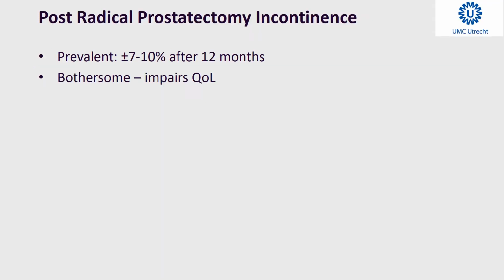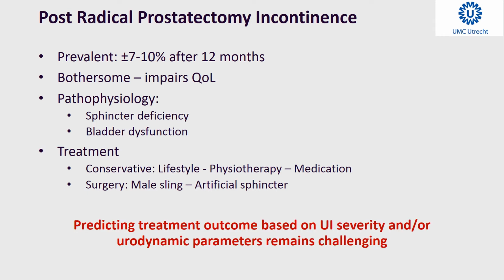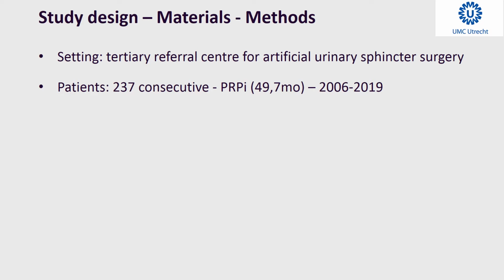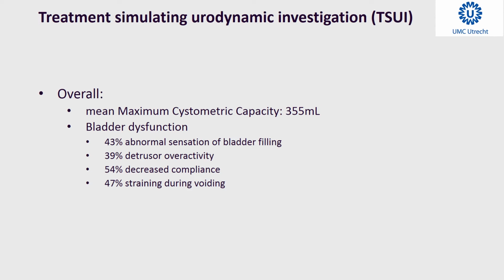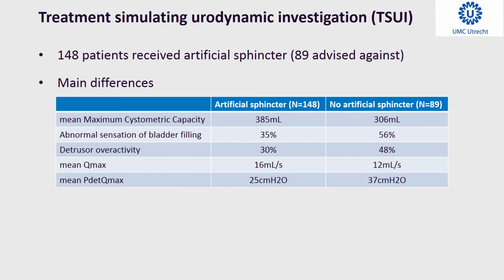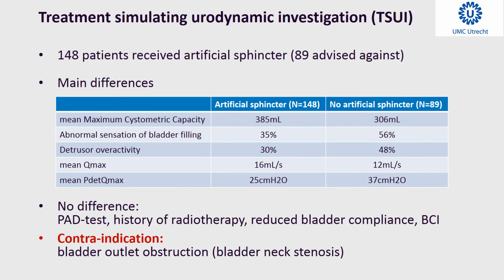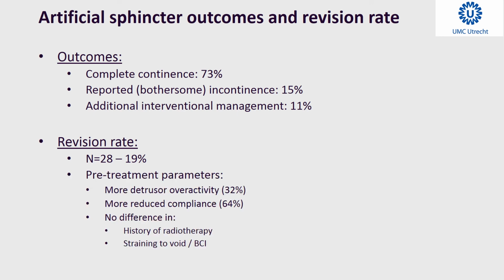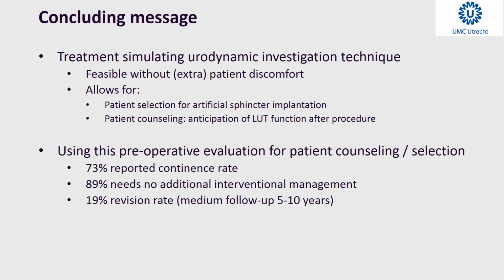#137 Post Radical Prostatectomy Incontinence: Diagnosis of dysfunction, outcome and revision rat...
Post Radical Prostatectomy Incontinence: Diagnosis of dysfunction, outcome and revision rate in a prospective set of 293 successive patients with a uniform diagnostic workup.

Wyndaele M1, Linders S1, Rosier P1

1. University Medical Center Utrecht

Incontinence after radical prostatectomy (PRPi) affects the patient’s quality of life. Adequate selection of treatment depends on correct diagnosis. The prevalence of sphincter deficiency in this group of patients is high. Pelvic floor training (PFT) is effective in many patients and is usually first line management. In a proportion of patients however, bothersome incontinence remains after 6 months of conservative measures and PFT. Many of these patients request further treatment. In one (US-cancer) outcomes surveillance  1,057 out of 16,348 men (6%) had undergone at least 1 incontinence procedure. In 34% of these, artificial urinary sphincter placement was the only procedure performed. PMID: 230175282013. In a more recent study, based on insurance data, 1,068 out of 29,287 men (3.6%) were treated with incontinence surgery. PMID: 31642741. Predicting success of surgical treatment for male incontinence , based on severity of incontinence (symptoms or volume loss) or urodynamic parameters (leak point pressure, detrusor overactivity or compliance), has not been very succesful.1,2 In an analysis of PRPi in combination with frequent voiding and or small bladder capacity, detrusor overactivity was not found to have an impact on the overall outcome although small capacity predicted frequent voiding after implantation. PMID: 21497853 Various methods have been published for PRPi urodynamic assessment, but standardization is lacking.3 We are a tertiary referral center for artificial sphincter implantations and designed a standardized urodynamic workup to evaluate PRPi. From our pool of patients with uniform diagnostic data and management follow-up, we aimed to analyze the value of individualized specific and objective diagnosis of dysfunction and its role in treatment outcome.